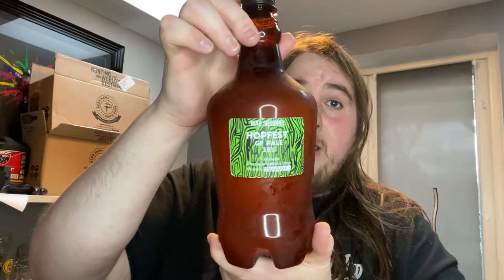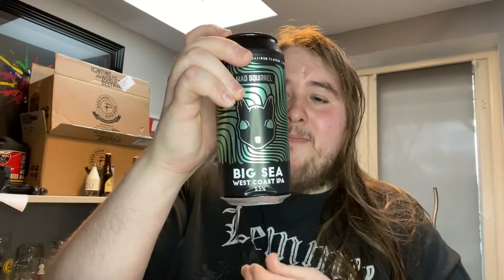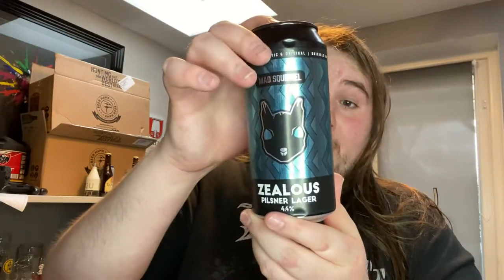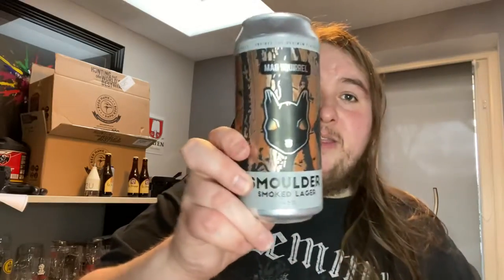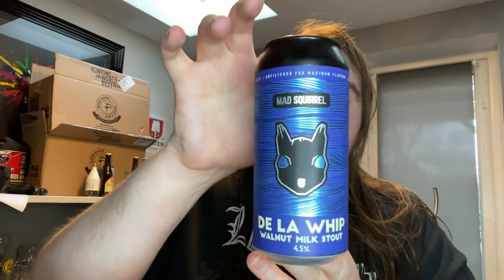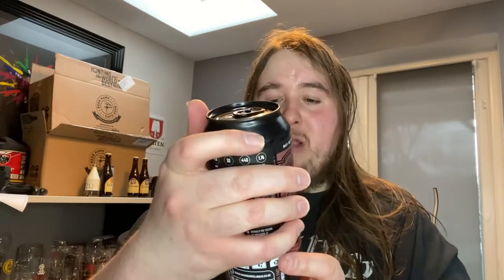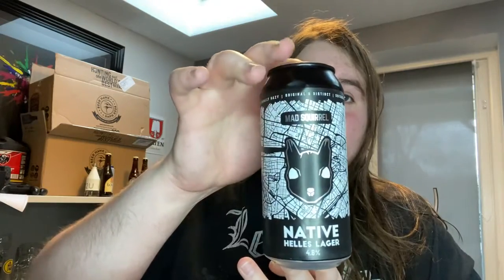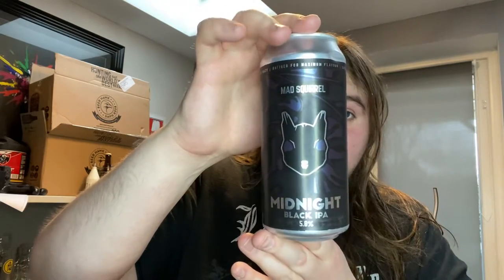Mad Squirrel Beer Mail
Quick unboxing of my Mad Squirrel beer delivery.

Use code HOPFESTFREE  ( Not sure if it still works )